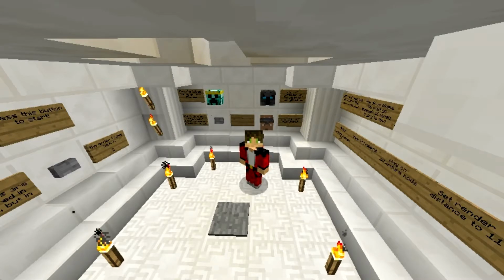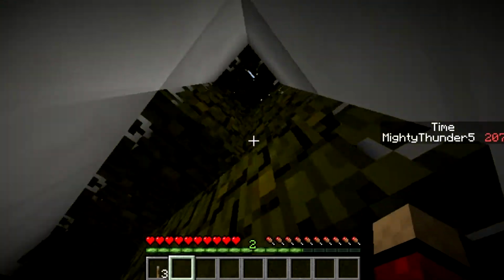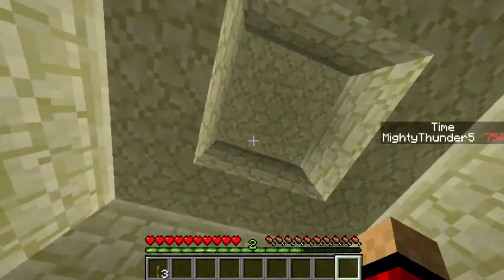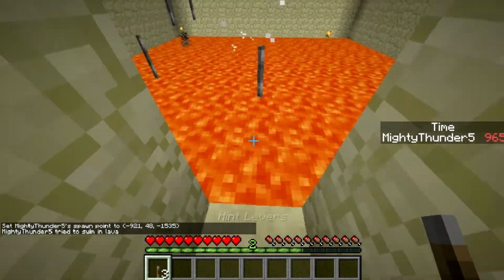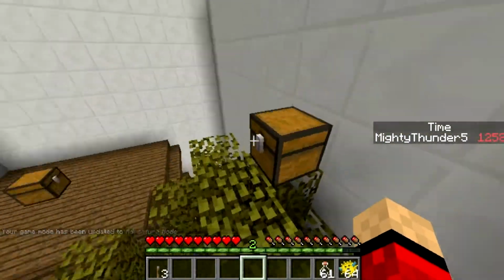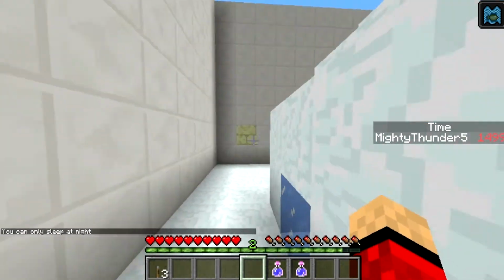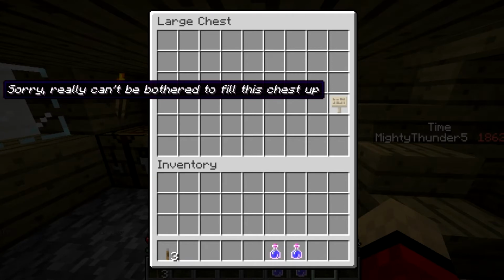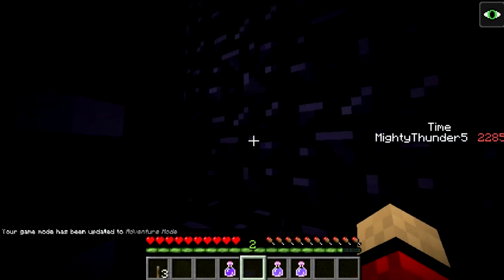Minecraft: Find the Wooden Botton | THIS FAILED! (Puzzle Map)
Hey dudes today I play a map called "FIND THE WOODEN BUTTON" It was really fun to play even though it made me rage sometimes because of the parkour! Anyway Its a awesome map and you should try it for yourself!
and as always dudes, stay cool :)!